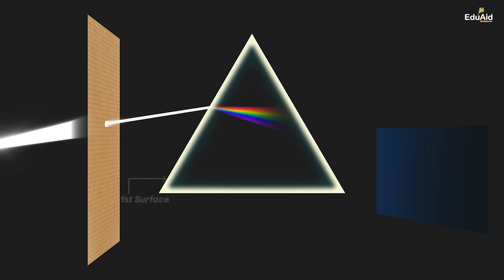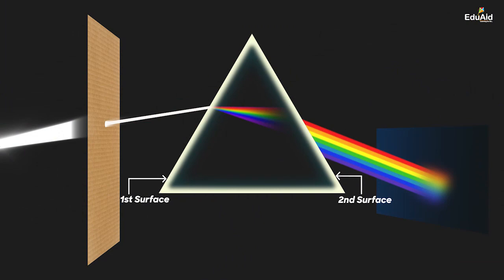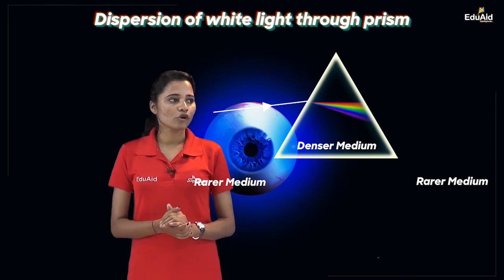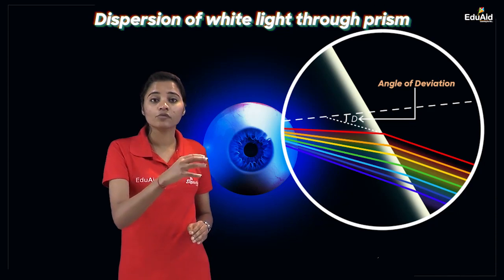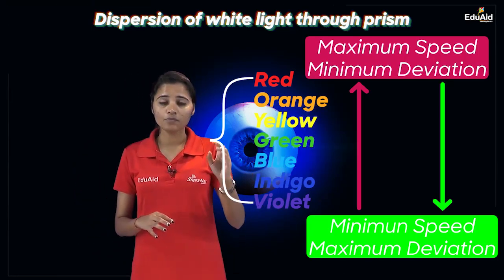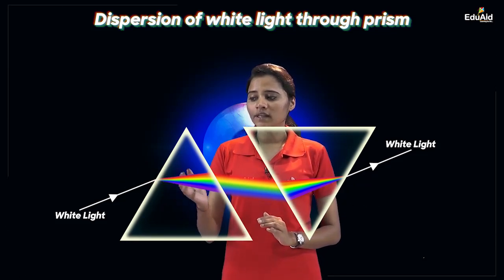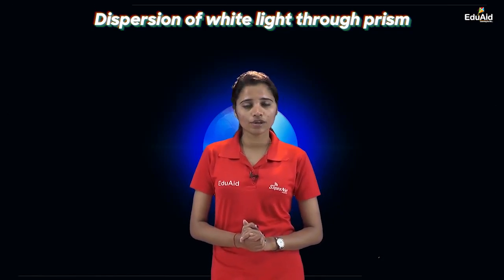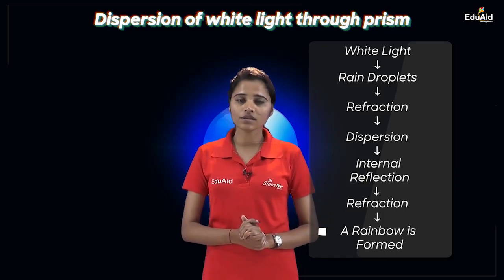Dispersion of Light by a Glass Prism | Glass Prism Experiment | Lecture 5 | EduAid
Dispersion of Light' can be defined as the splitting of white light when it passes through a glass prism into its constituent spectrum of colors (i.e. violet, indigo, blue, green, yellow, orange and red). Dispersion of light provides evidence for the existence of a spectrum of wavelengths present in visible light. It is also the basis for understanding the formation of rainbows and also explains why the colour of the sky is blue during daytime.
This video is the Lecture 5 (Dispersion of White Light by a Glass Prism) of the entire series coming up for this Chapter: The Human Eye and the Colourful World.